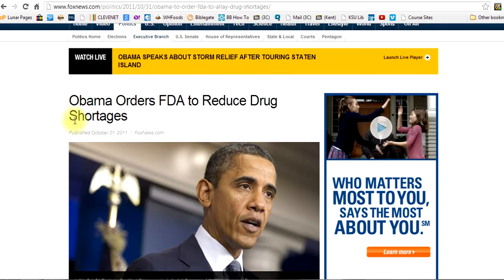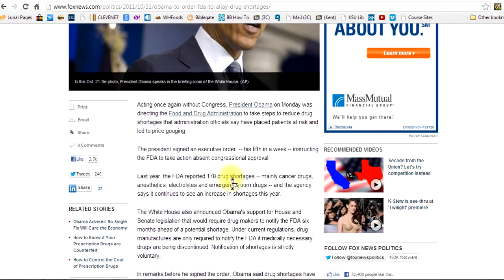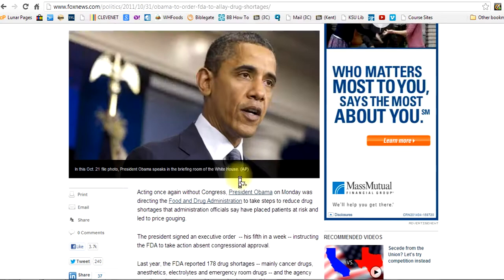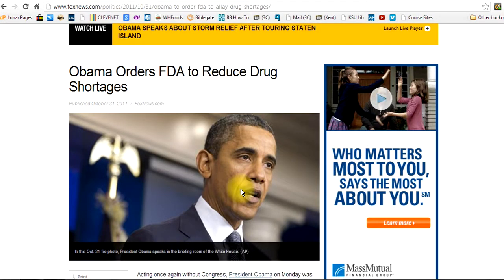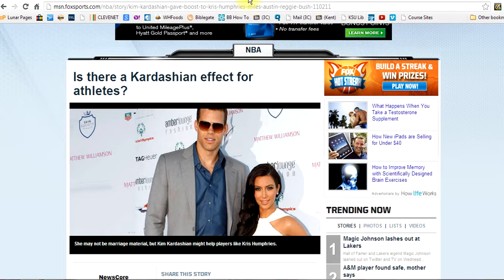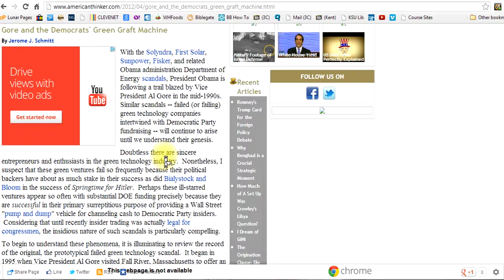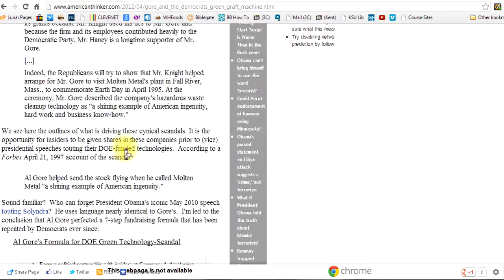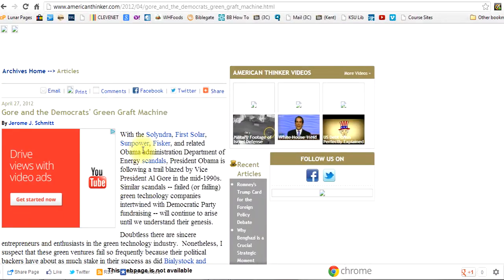AT, Ubiquity, motif and pattern, examples, B